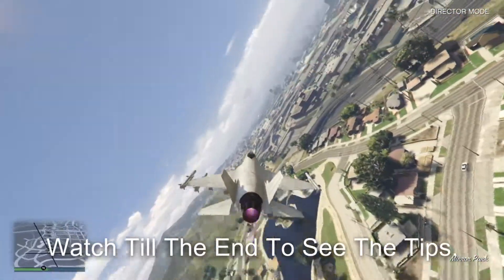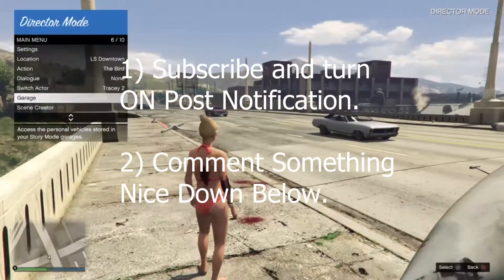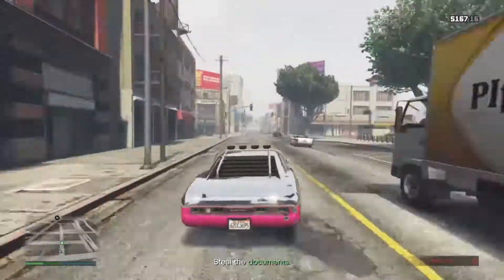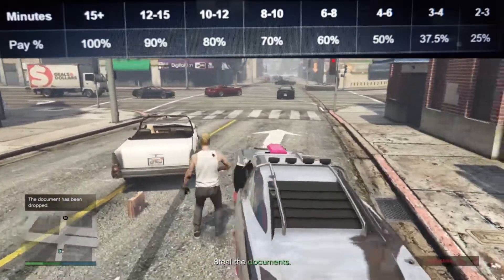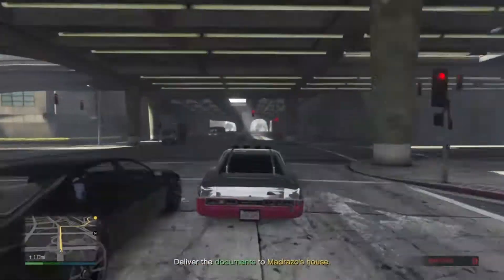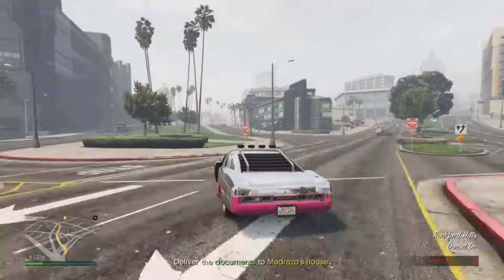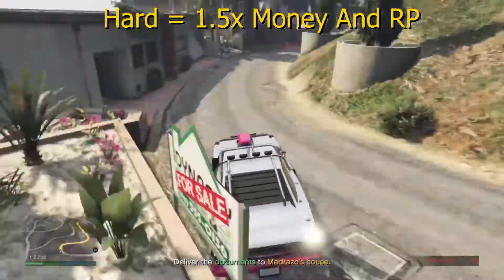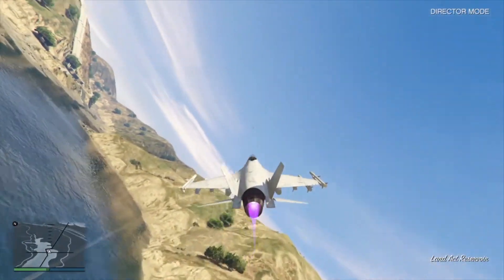$ 200,000 in 1 HOUR (Best Money Method in GTA ONLINE) How To Make Millions in GTA Online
● To get a SHOUTOUT:
2) Comment Something Nice Down Below.